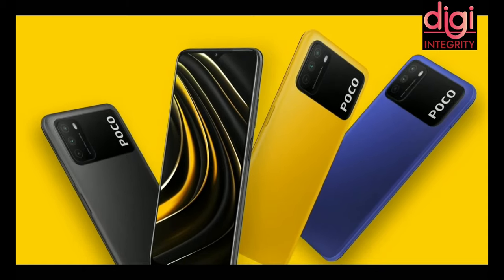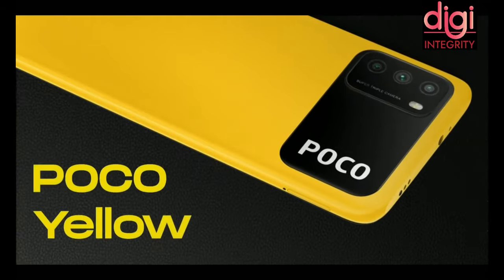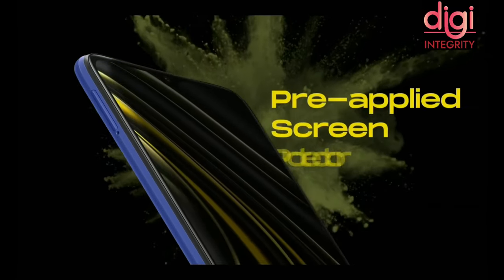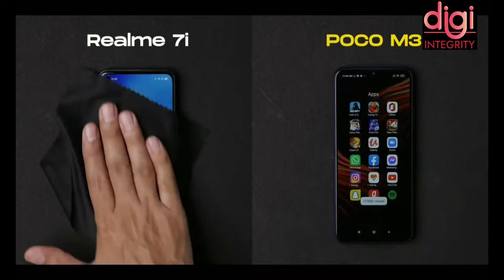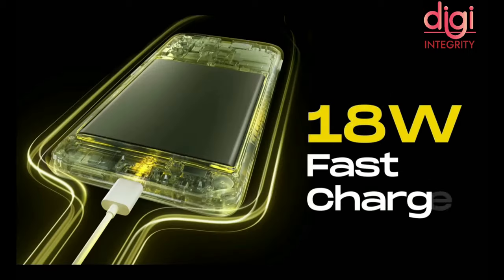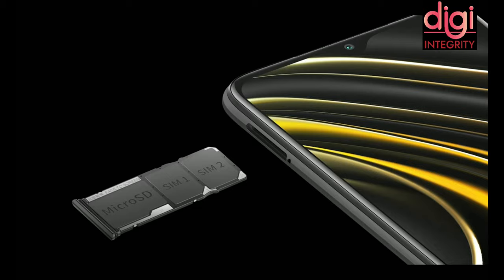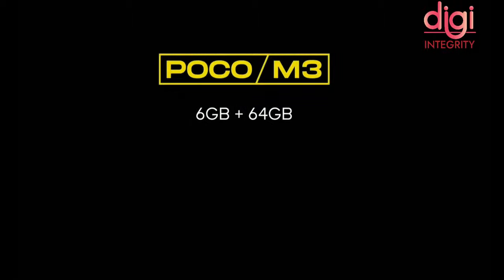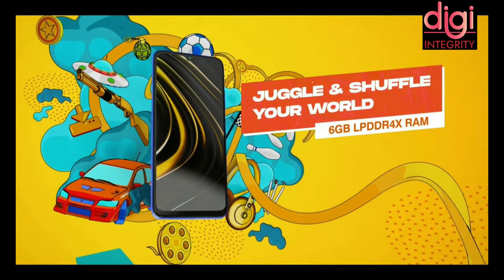POCO M3 LAUNCHED | KILLER LOOKS | KILLER DESIGN | OVER PERFORMER - BEST BUDGET SMARTPHONE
Poco M3 Price in India:
6GB + 64GB = 10,999INR
6GB + 128GB = 11,999INR

A smartphone with bold looks and exquisite features
Display and Camera:
Xiaomi Poco M3 displays a 6.53-inch IPS LCD screen with a stunning pixel density of 395ppi. The device flaunts a bezel-less waterdrop notch display that has an aspect ratio of 19.5:9. The smartphone estimates a screen resolution of 1080 x 2340 pixels, which is quite impressive considering its price range.
The smartphone is packed with a triple camera setup on its rear side with a 48MP primary lens and a 5MP Ultra-Wide Angle Camera accompanied by a 2MP Depth Camera. There is an 8MP selfie shooter on the front side of the device.
Configuration and Battery:
Xiaomi Poco M3 is endowed with 4GB RAM teamed with Qualcomm Snapdragon 662 chipset. An Adreno 610 GPU and an Octa-core Quad-core Kryo 260 processor functioning at a speed of 2GHz and 1.8GHz looks after its performance.
A massive 6,000mAh battery powers up the device supported by 22.5W Fast Charging technology. The battery is non-replaceable and Li-polymeric in nature.
Storage and Connectivity:
Xiaomi Poco M3 in the area of storage is provided with a 64GB/128GB internal memory that can be expanded up to 512GB. On the side of connectivity, the smartphone is compatible with the 4G VoLTE network, besides other features like Mobile Hotspot, A-GPS, Wi-Fi, and v5 Bluetooth, USB Type-C, USB charging.